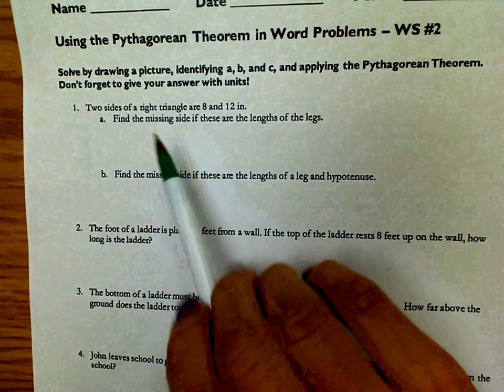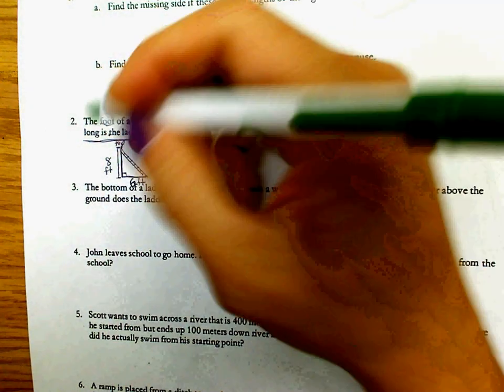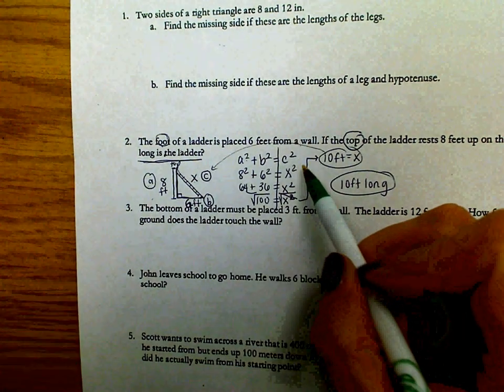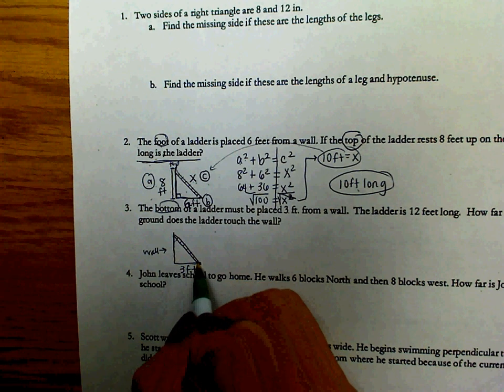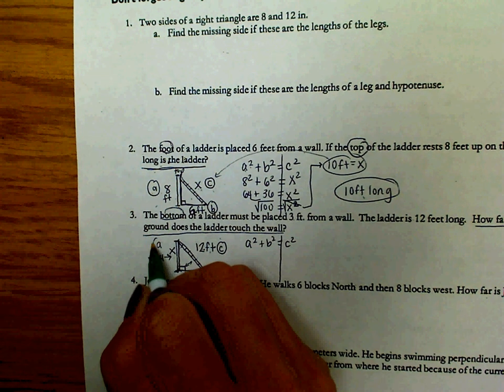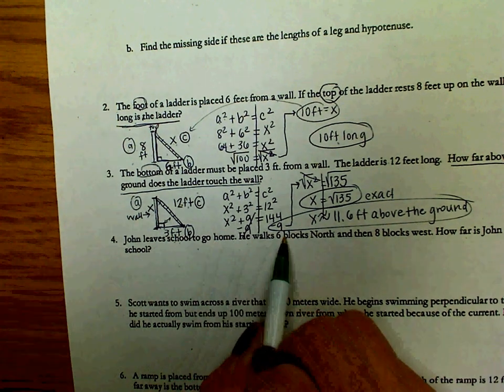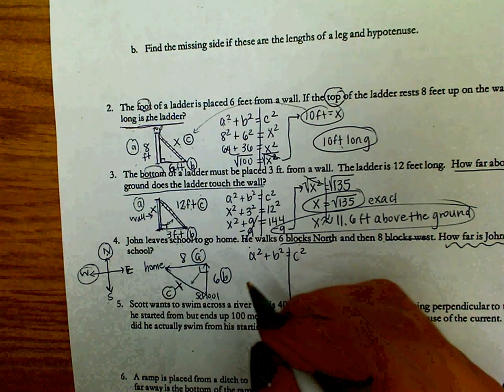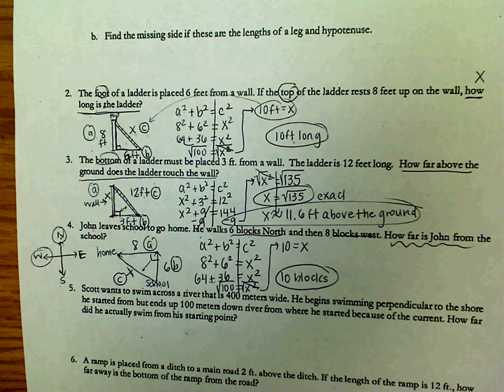Ws "Using the Pythagorean Theorem in Word Problems - WS #2" #2-4